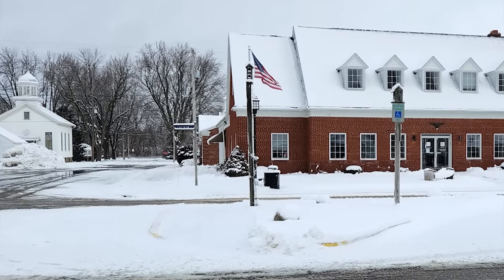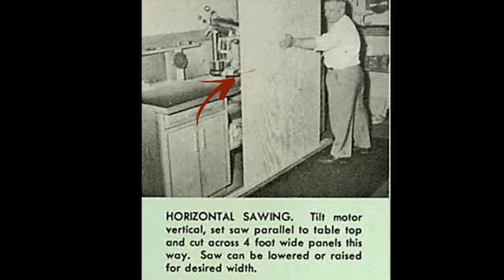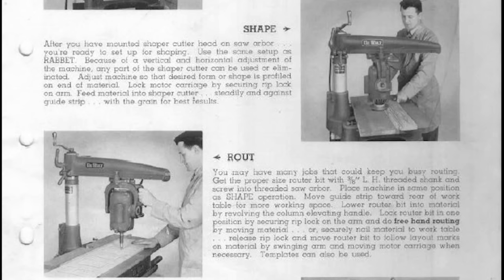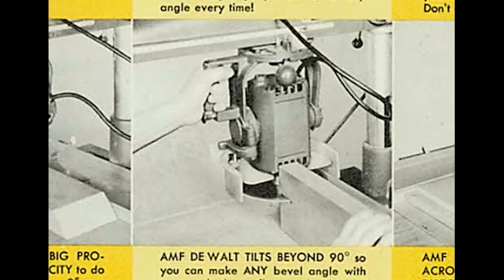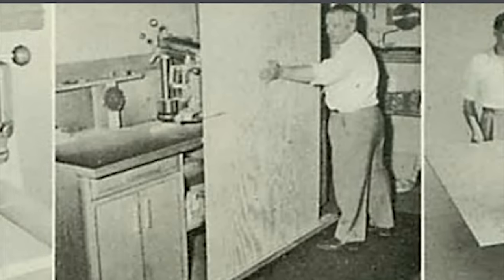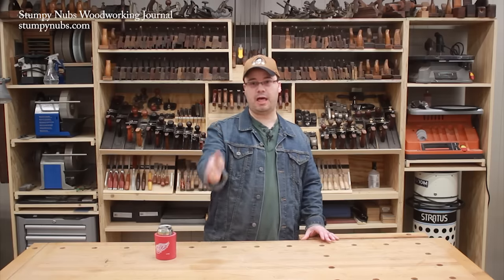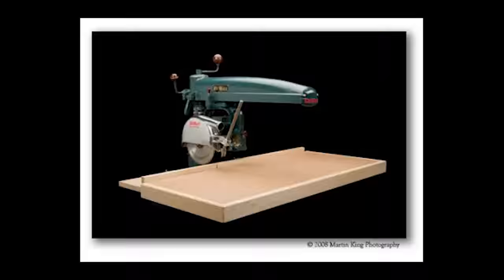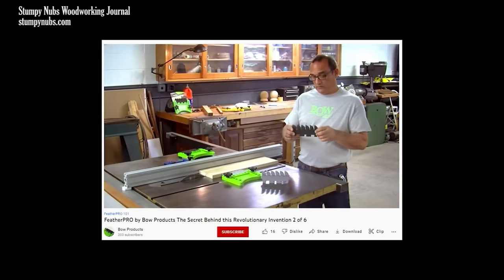Are radial arm saws too dangerous for today's shops?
▼ *IMPORTANT DETAILS ABOUT VIDEO:* ▼
*(BOW is a small, 2-man business and a supporter of our channel. They are worth supporting!)*
Bow featherboards- Uniquely designed to reduce table saw kickback like no other featherboard I have ever used!

Also, Check out the NEW "Big Eye Rip Fence" at Harvey Woodworking Machinery